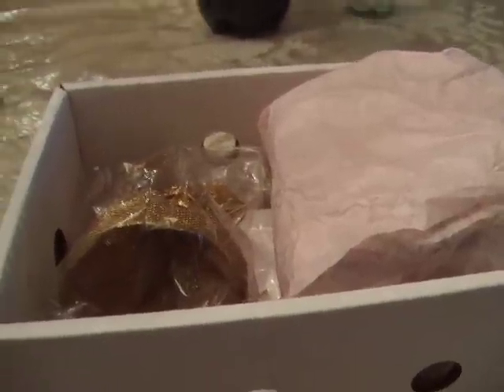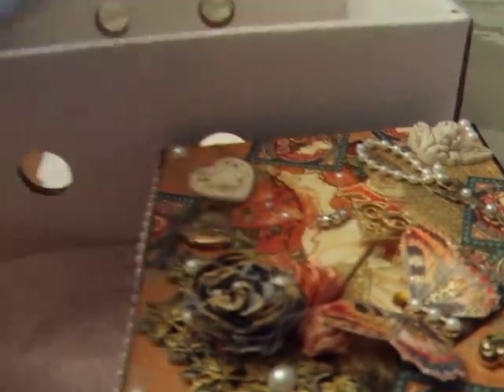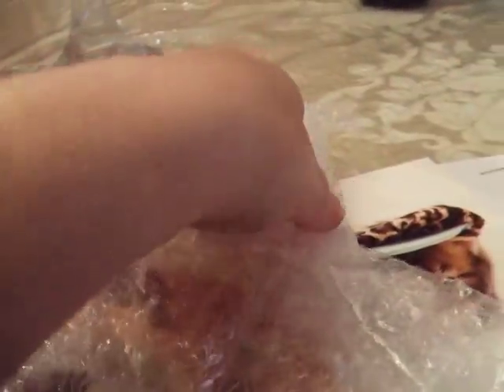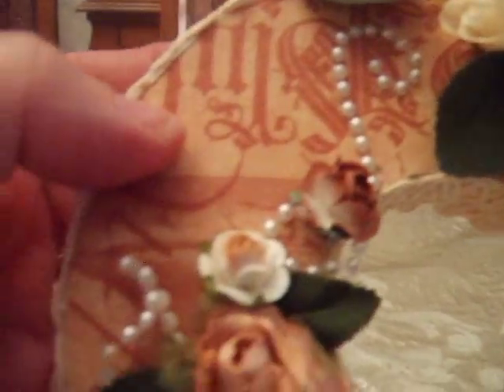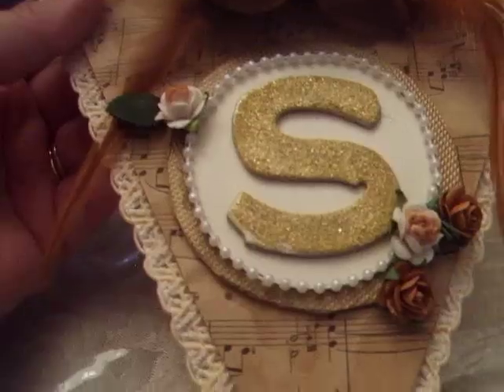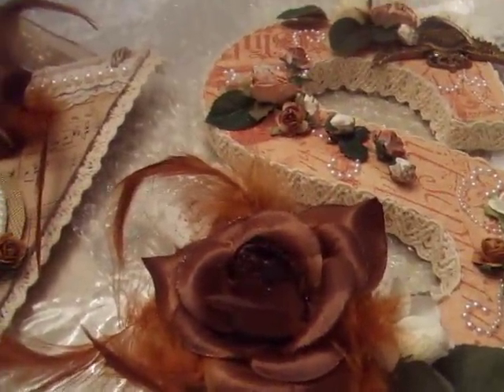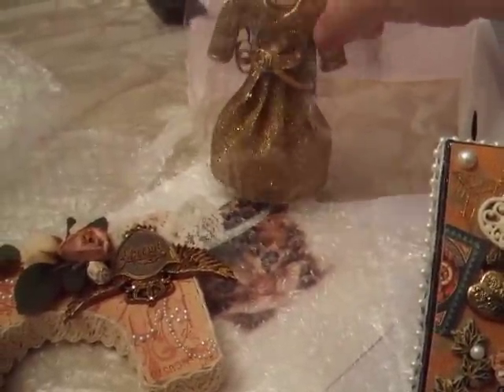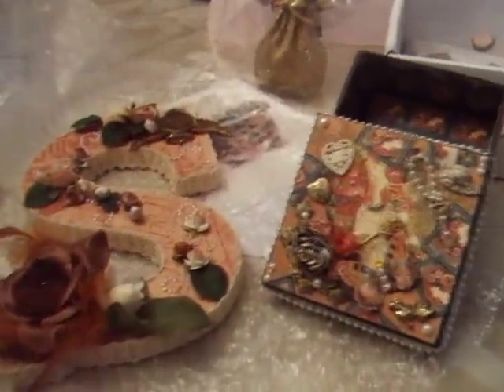Presents (RAK) from Marticaluv11 and Blackitten2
Thank you so much Martica for the gorgeous gift that you made me.  The workmanship and attention to detail is awesome!  Lorraine...thanks for the beautiful trinket box I totally love it and thing you did a great job making it.  You guys...are awesome.  Love ya and Happy Thanksgiving to you and all of my YouTube friends!  Hugz